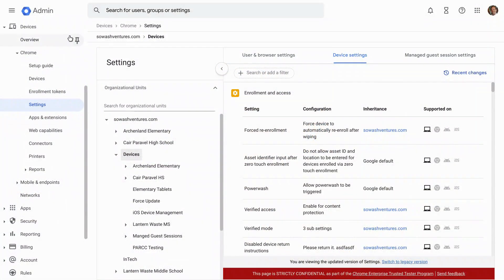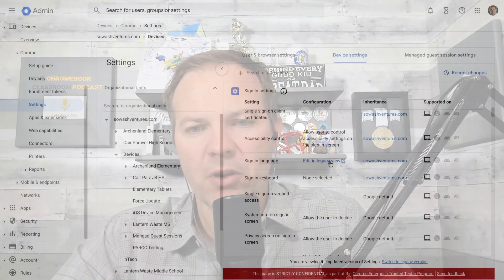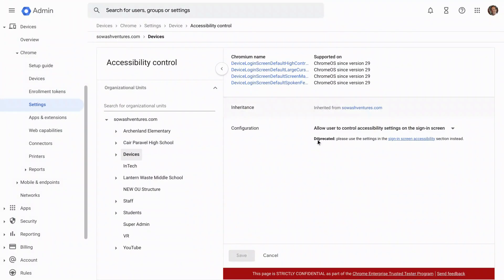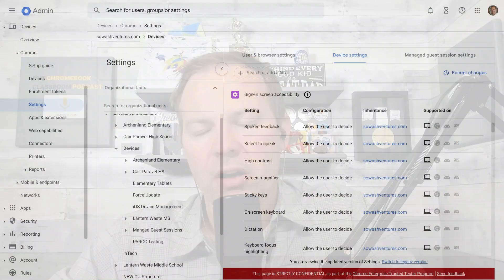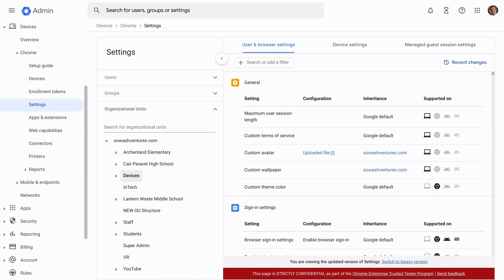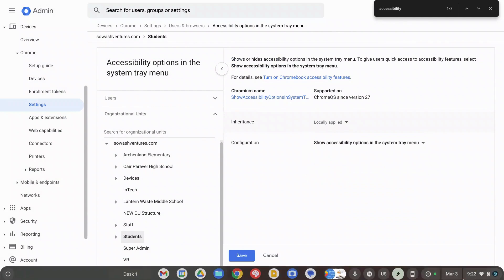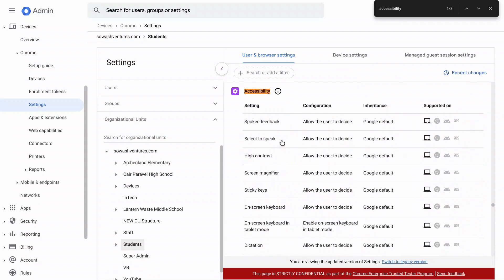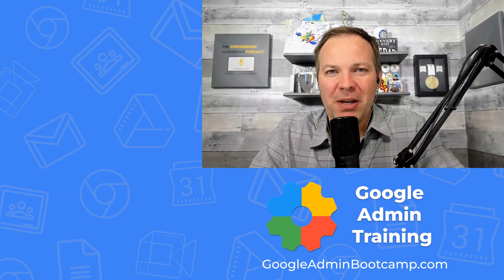Navigating Chromebook Accessibility: Best Practices for IT Admins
Language and accessibility settings are a lifeline for some students, but they can also disrupt classroom instruction when they aren’t used properly.

Let’s take a look at best practices for configuring the language and accessibility options for your Chromebook fleet.

Table of Contents:
0:00 Intro
0:30 Device Settings
3:45 User & Browser settings
5:30 the most useful accessibility settings
6:22 Additional resources